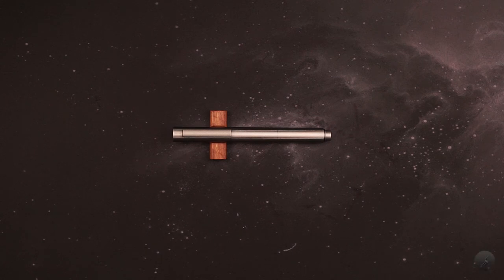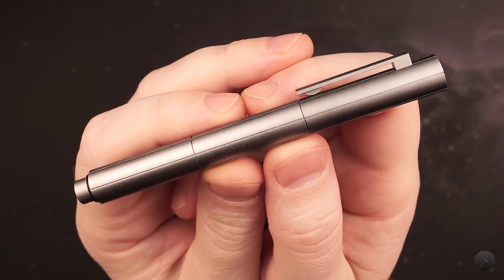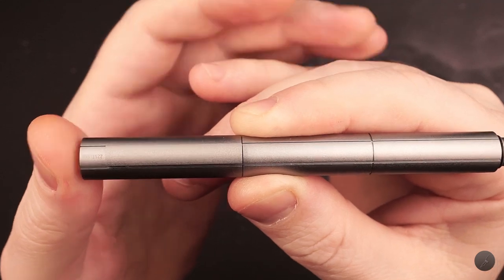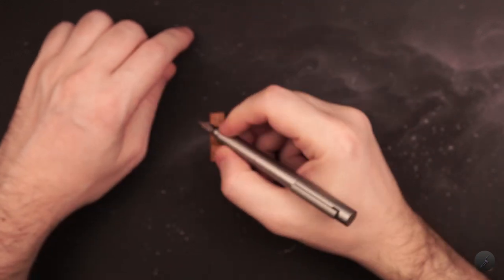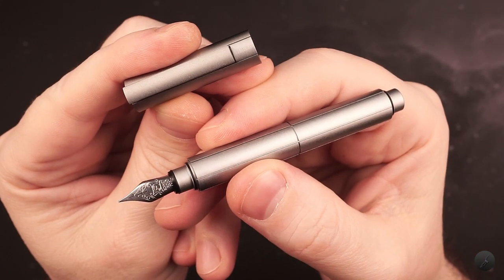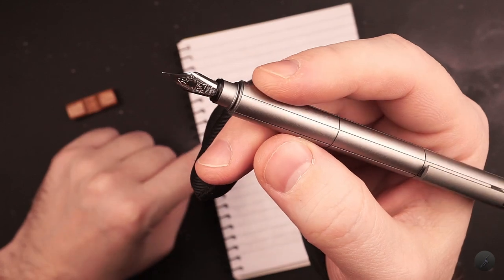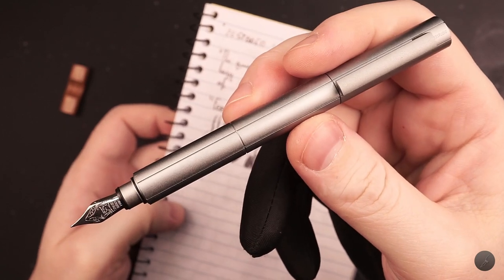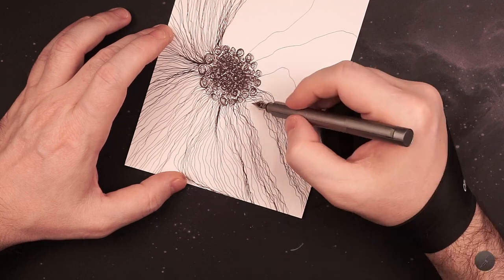22STUDIO Seam fountain pen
To start the new year, I decided to have some fun with a very interesting fountain pen - the Seam from 22STUDIO.
Definitely an interesting pen. A few things could have been better... a few mishaps... but overall, I personally like the fountain pen.

TIMELINE
00:00 - Start review
08:20 - Filling the pen with ink
09:39 - Writing sample
12:08 - Time lapse and final thoughts

WEIGHT / DIMENSIONS
Cap on: 18.05 g / 116.4 mm
No cap: 9.89 g / 98.5 mm
Posted: 18.05 g / 134.9 mm
Cap: 8.14 g / 41.9 mm

Cap at its widest part: 11.4 mm

MEDIA USED
Ink: "Monteverde - Black Ash"
Markers: Bianyo alcohol-based markers

NOTE
01 - I decided to take a hiatus from buying fountain pens - for at least until end of July 2023. I need to focus on some side project that I put on for a long time.
I still have enough fountain pens to review for another year at least... so I will be keeping these weekly drawings, just won't be on anything new - not that I was ever in a rush to have the latest and greatest anyway :).

02 - I tend to confuse terms sometimes, so I apologize for that. I correct myself in the subtitles - so if by any chance something doesn't make sense, look at the subtitles - things might make more sense.